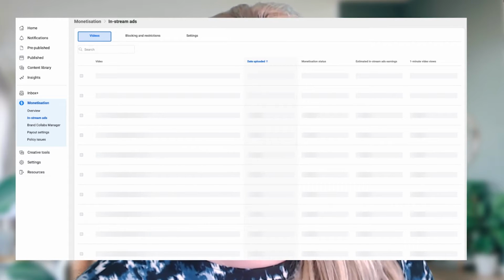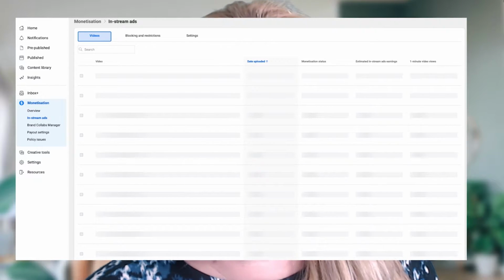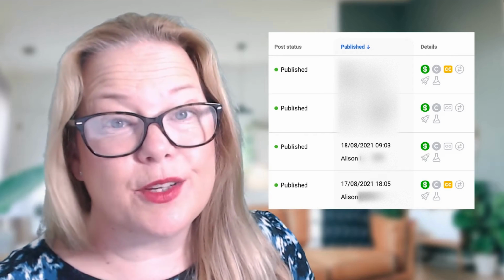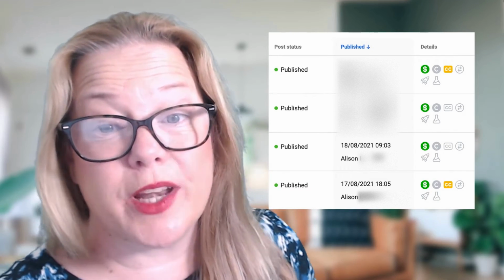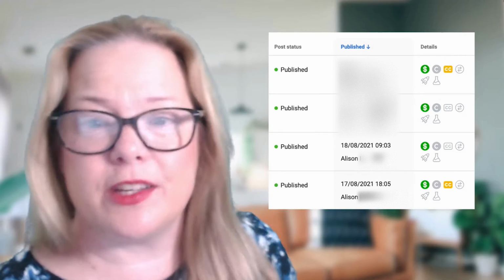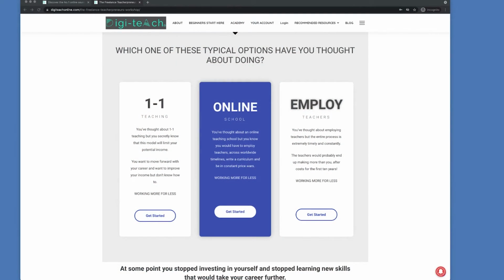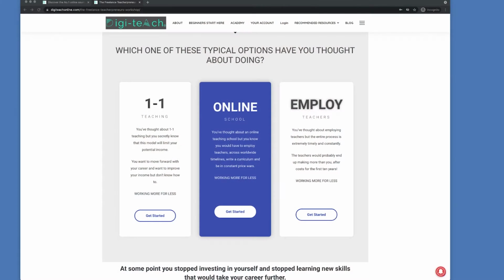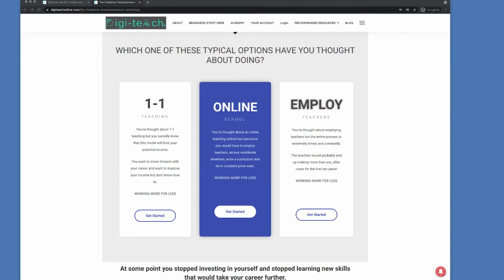Freelance online teaching How to get started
I have been teaching as a Freelance online for about ten years and have two online freelance teaching businesses.

In this video, I show you how to get started, what to avoid and where you find valuable resources for REAL freelance, online teaching.